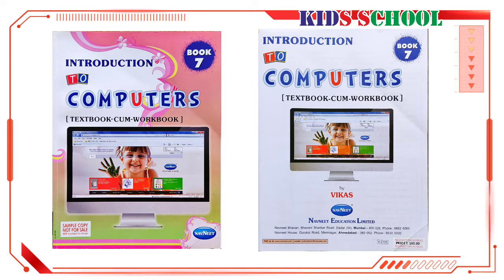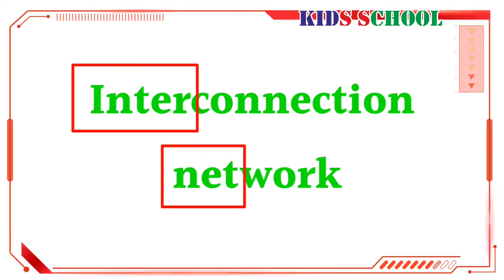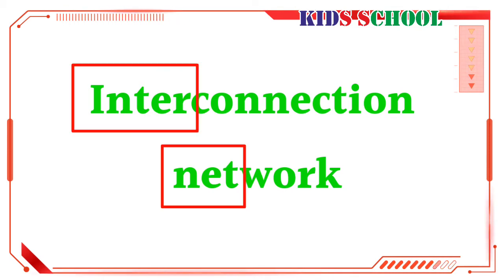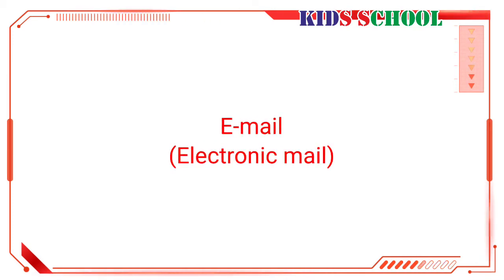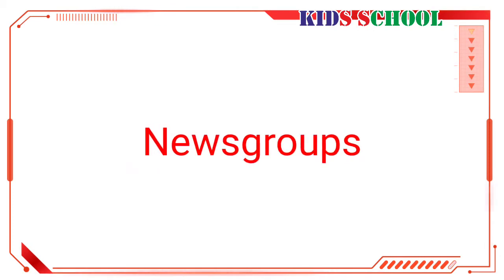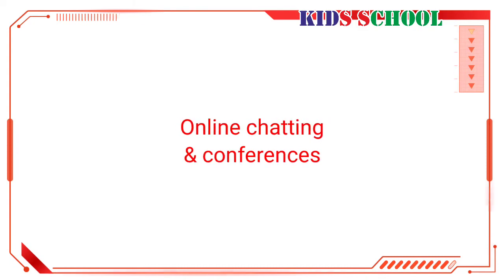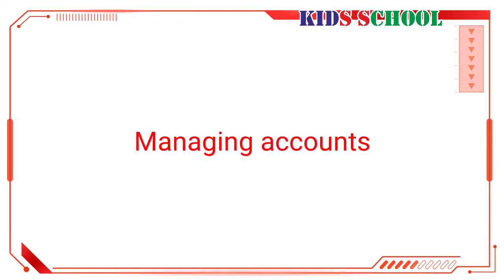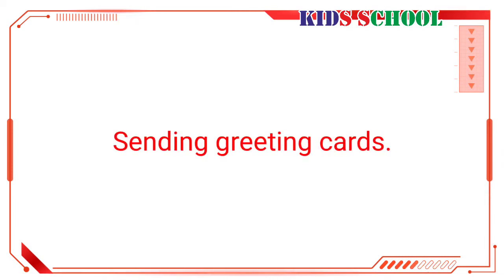Internet and E-mail | Grade Seven | Introduction to Computers | NavNeet | Kids School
Respected Viewers